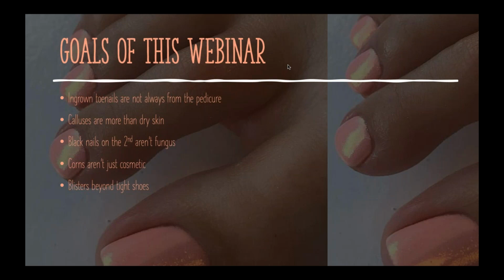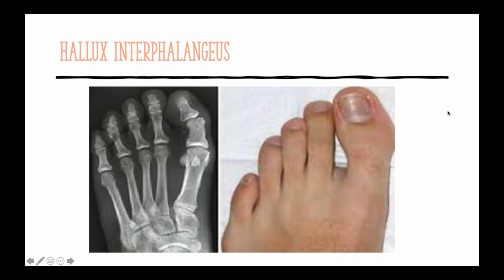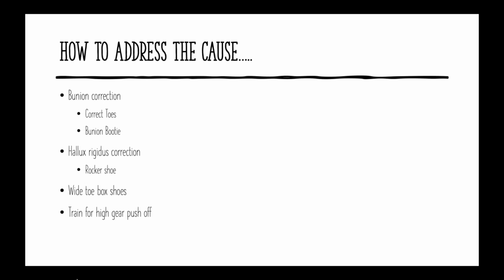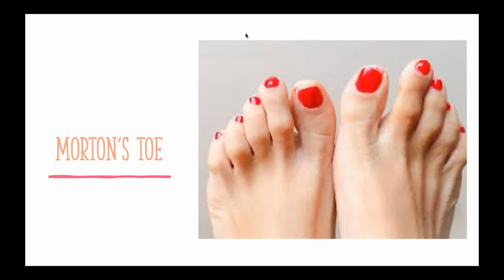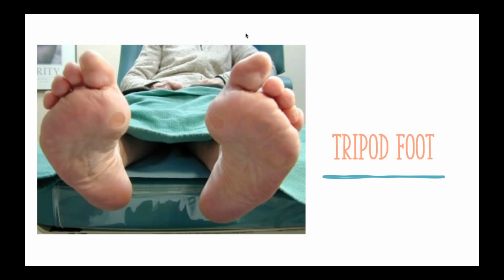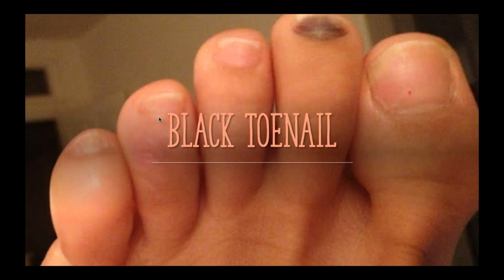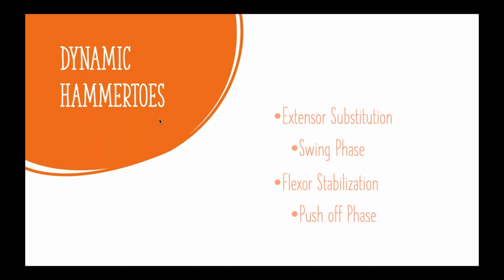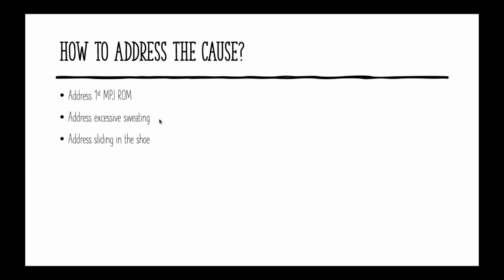Every Foot Tells a Story Bridging Assessment to Function with Dr Emily Splichal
Calluses, corns and blisters - our feet tell a story about each step that we take.  Are you listening?

Join Functional Podiatrist and Human Movement Specialist Dr Emily Splichal as she explores this story.   Learn some of the common "stories" told by the feet and how you can bring this information into the rest of the clients treatment protocol. To experience more education with Dr Emily or get Certified